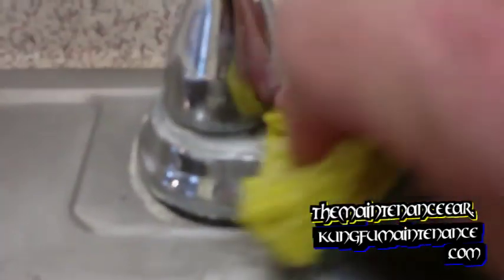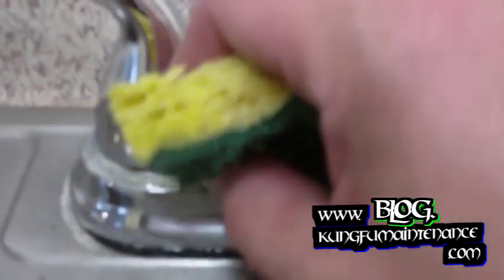How To Clean Chrome Faucets ~ Details Removing Stubborn Calcium Deposits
Kung Fu Maintenance demonstrates how to clean and remove stubborn calcium deposits from chrome faucets. This also works well on stainless steel sinks and other stainless steel items. Buy The Kung Fu Maintenance E Book Here